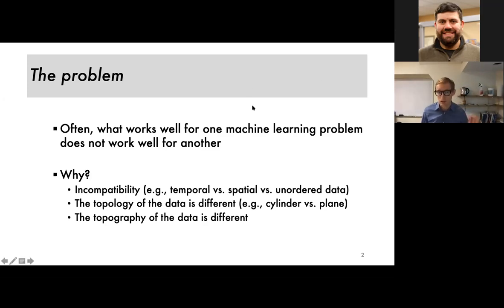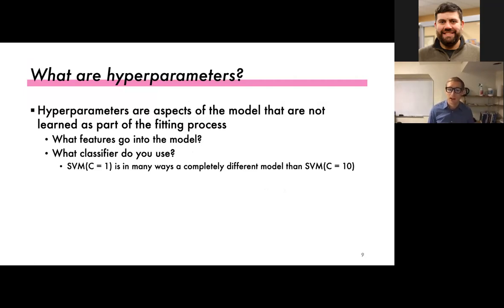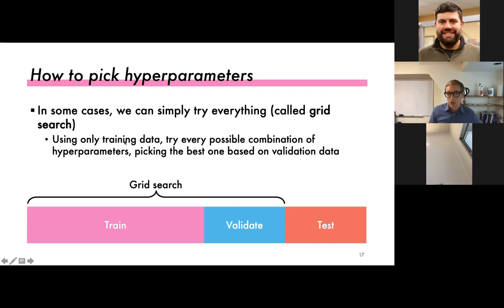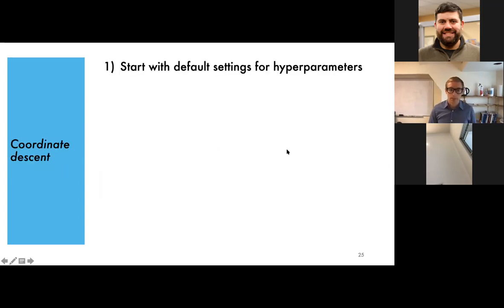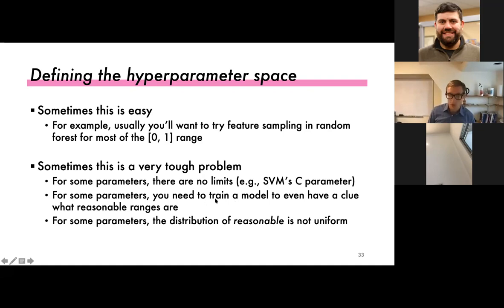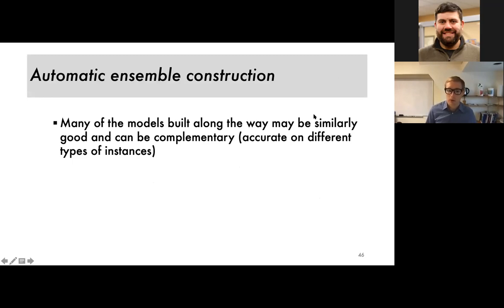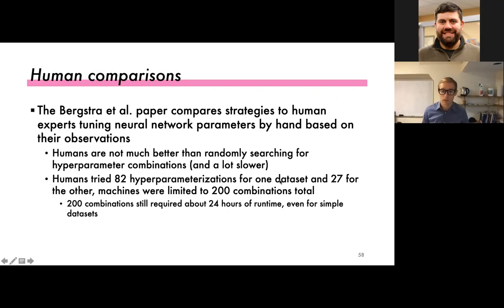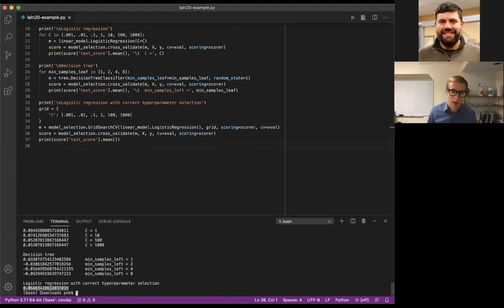Hyperparameter Tuning in Machine Learning for Student Models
This session was led by Nigel Bosch. Hyperparameters are the parts of a machine learning model that are not directly learned from student data. Things like which features to put into the model, how complex the model should be, and even what algorithm to use are all hyperparameters that have a huge impact on results, and must be chosen carefully. In this tutorial, we will go over different strategies for selecting hyperparameters, for models based on logistic regression to random forests and deep neural networks. We will also highlight common pitfalls and challenges in hyperparameter selection, and point to various tools that can help learning analytics researchers implement hyperparameter tuning quickly and correctly.